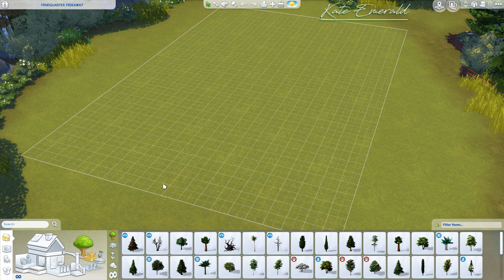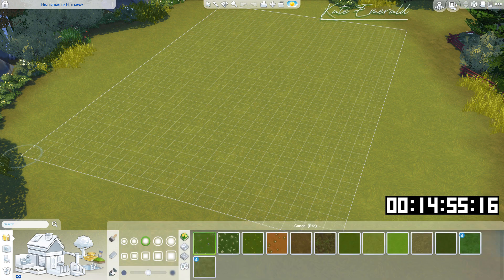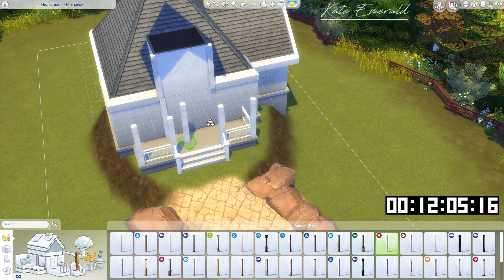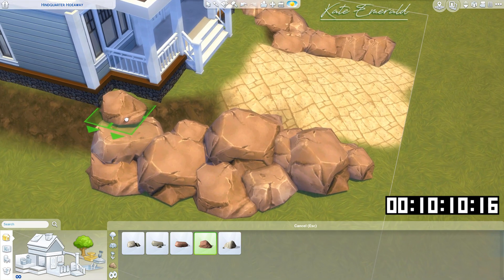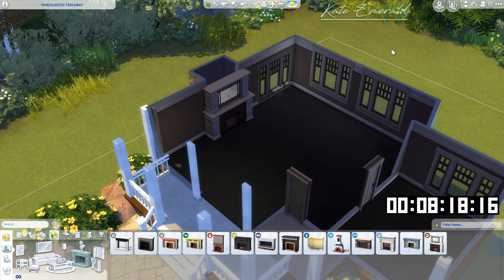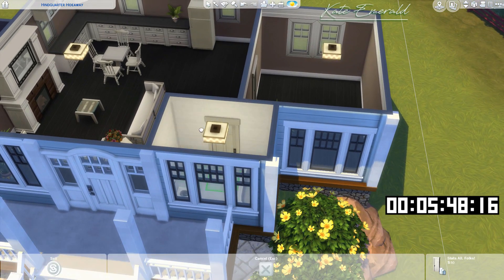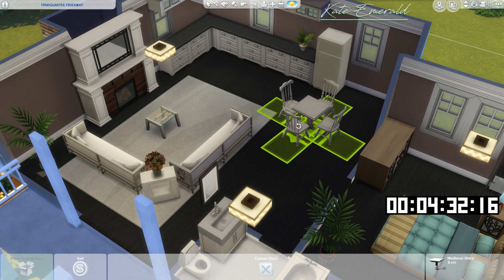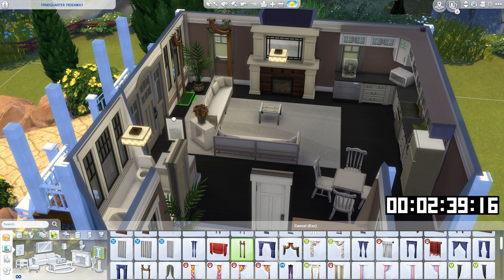Sims 4 | 15 Minute Build Challenge w/ Terrain Tools | Kate Emerald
I decided to give the Sims 4 15 Minute Build Challenge a try! I used the terrain tools to make it extra challenging and aimed to build a beautiful yet small house. 15 minutes is not a long time when you have to build and furnish a complete build but I really enjoyed this challenge and I hope so do you!

Gallery:

ID: KateEmerald